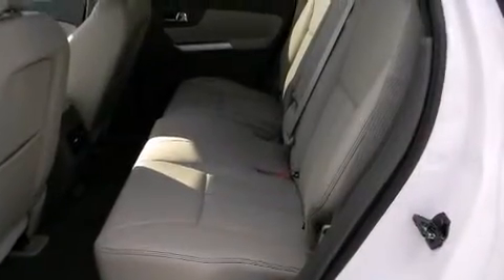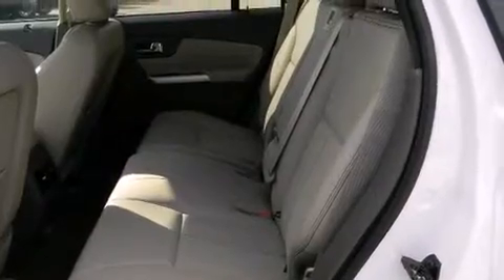2012 Ford Edge Limited in Grapevine, TX 76051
Grapevine Ford
701 E State Highway 114

Climb inside the 2012 Ford Edge. It features an automatic transmission, front-wheel drive, and a 2 liter 4 cylinder engine. Turbocharger technology provides forced air induction, enhancing performance while preserving fuel economy. Ford prioritized comfort and style by including: leather upholstery, a tachometer, speed sensitive wipers, a power seat, an outside temperature display, power moon roof, and seat memory. With high intensity discharge headlights illuminating your path, you'll always appreciate maximum visibility. Premium sound drives 12 speakers, providing you and your passengers a sensational audio experience. With side curtain airbags supplementing the rest of the safety network, you can be assured that you and your passengers will experience top-tier protection. Our experienced sales staff is eager to share its knowledge and enthusiasm with you. We'd be happy to answer any questions that you may have. We are here to help you.